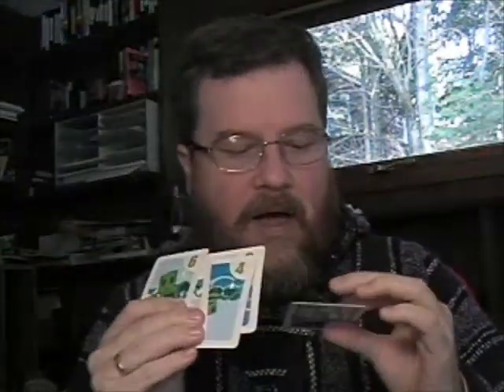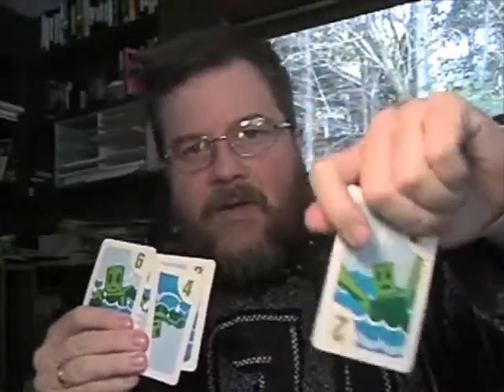Scott's Stuff - Review of Get Bit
Scott talks about Get Bit from Robot Martini games.